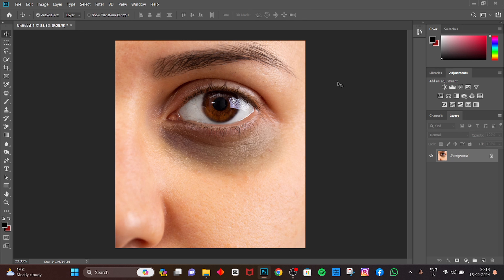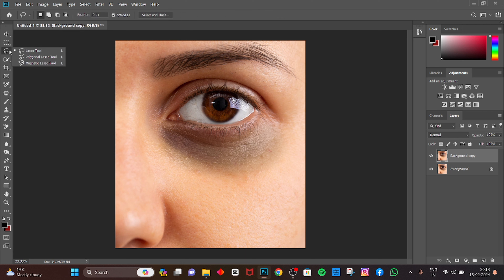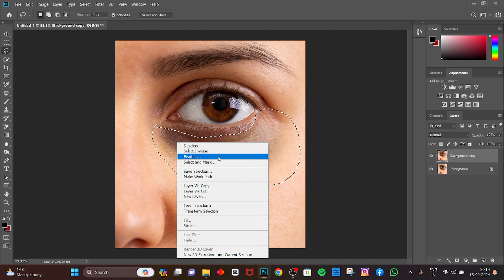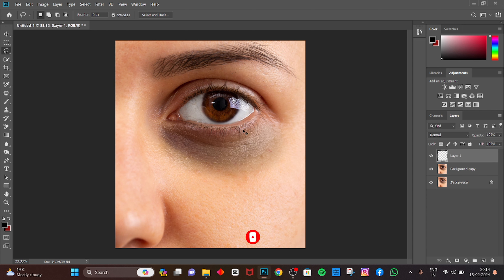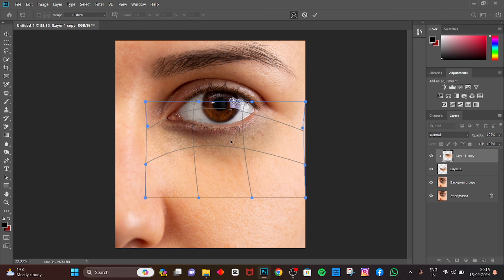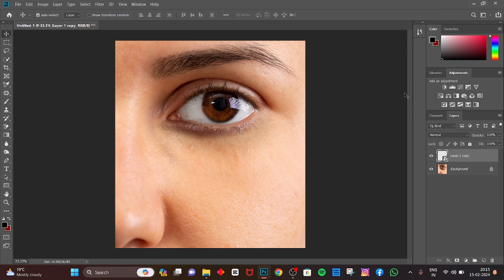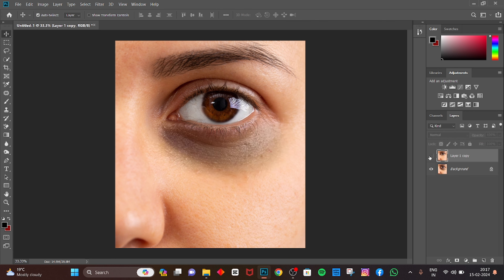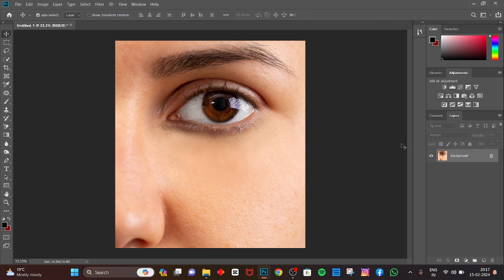HOW TO REMOVE DARK CIRCLE IN PHOTOSHOP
DONOT FORGET TO FOLLOW

FOR ANY BUSINESS RELATED QUERIES

ABOUT ME
Hey, my name is vipan manhotra and  i love  to create video so here are some of them so enjoy watching them and if you like them please consider subscribing to my channel.